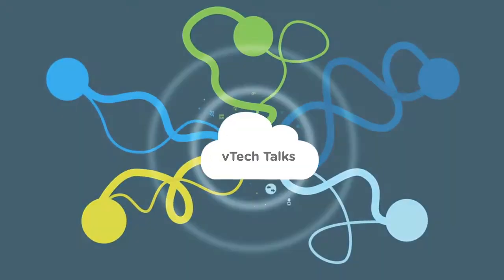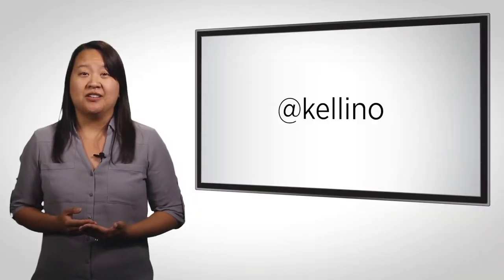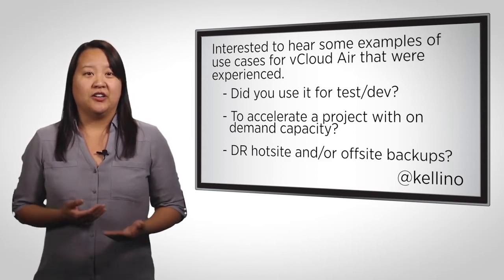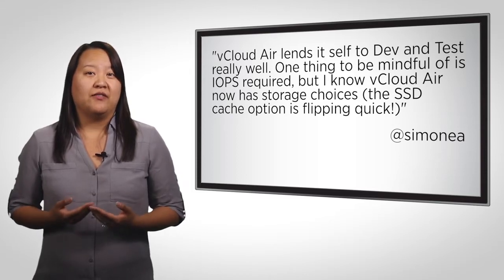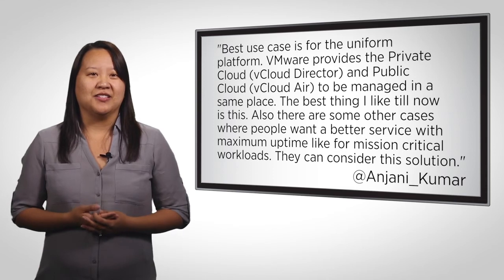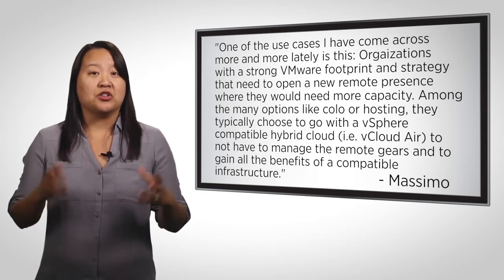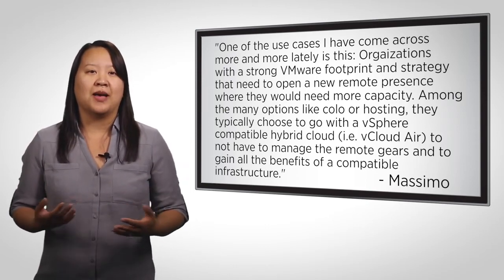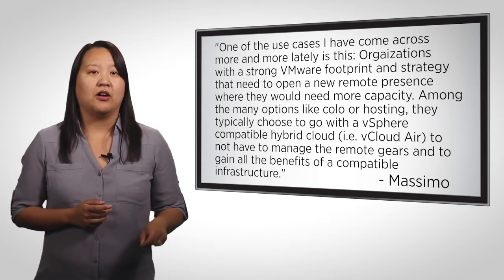Questions from Ask vCloud Air (AVCA): vCloud Air Use Cases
In this series, we're answering top questions posted in the vCloud Air community. In this video, find out how our community is actually using vCloud Air each day.